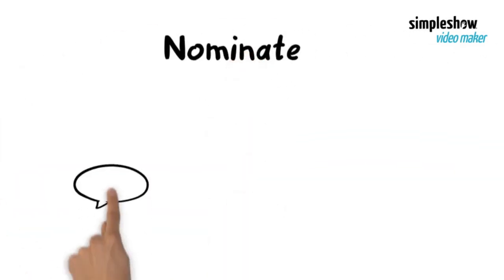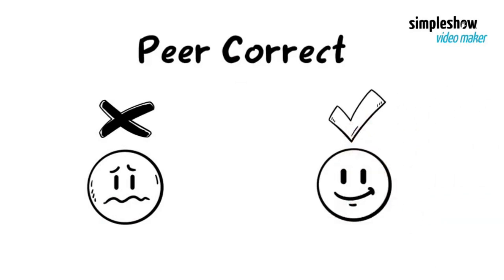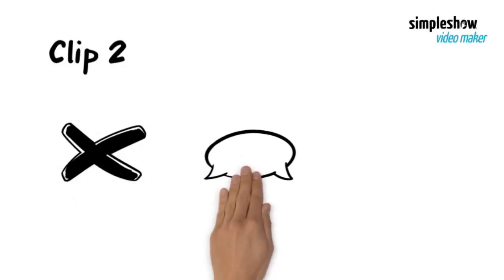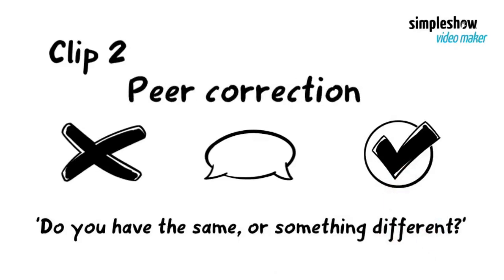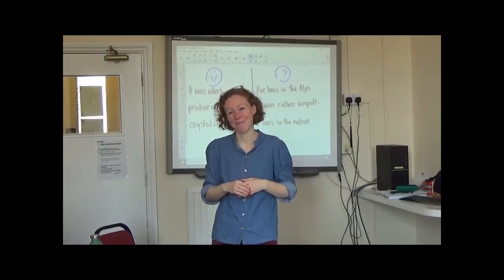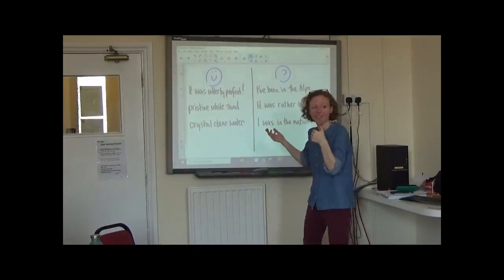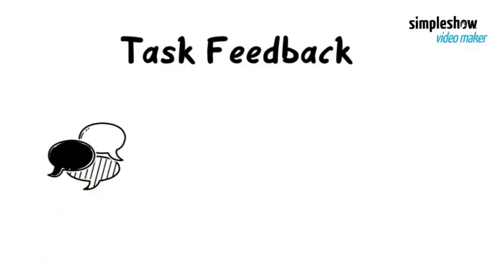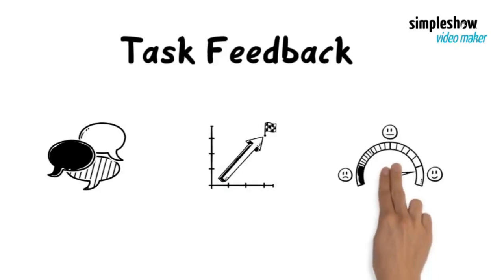Task Feedback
Watch this video for useful tips on checking answers to tasks and getting and giving feedback after spoken practice or fluency activities.